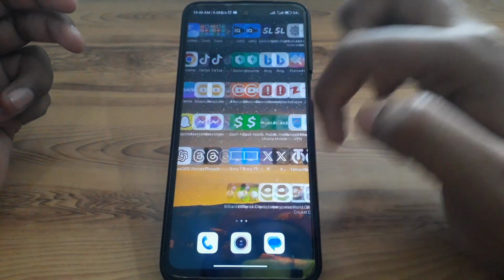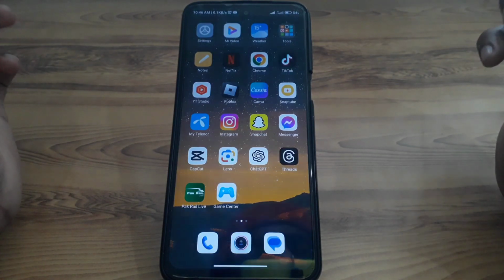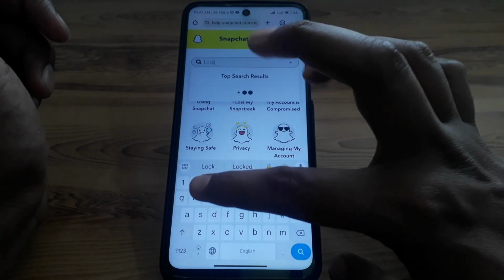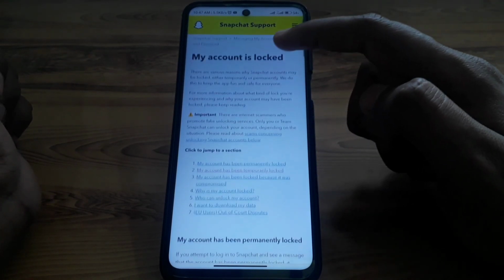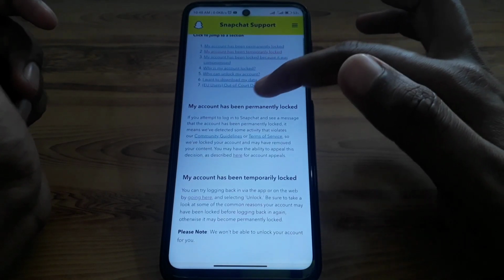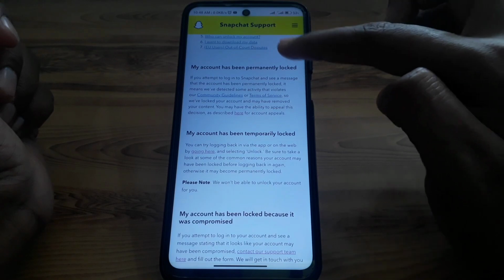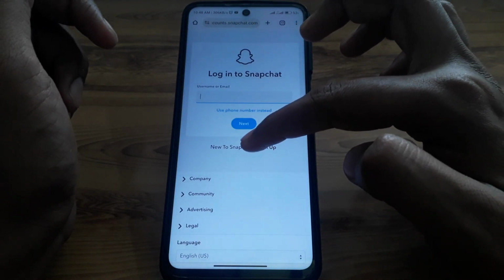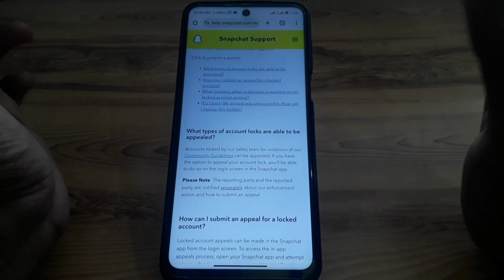how to fix locked snapchat account|snapchat account locked how to unlock|2024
When you want to know snapchat account locked how to unlock but you do not find any method. If you are looking for snapchat account locked how to unlock then your search is over. In this video we will tell you an amazing way snapchat account locked how to unlock. So if you want to know snapchat account locked how to unlock then you have to watch this video completely.